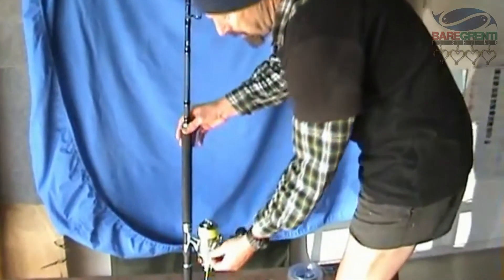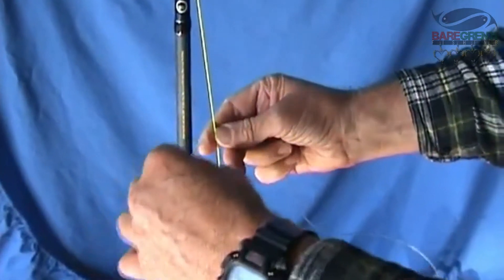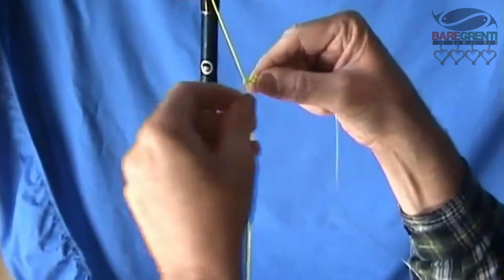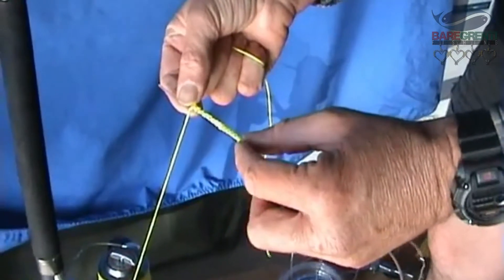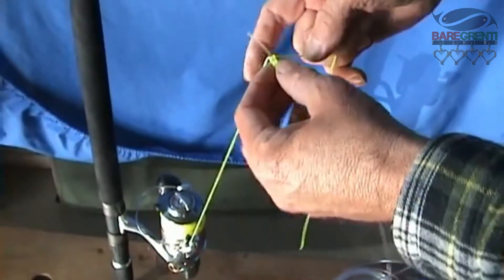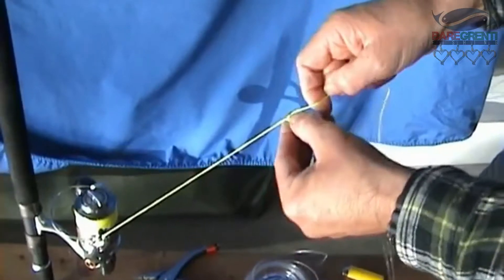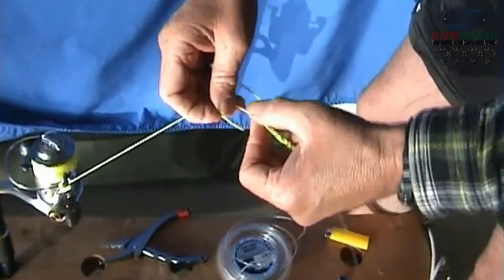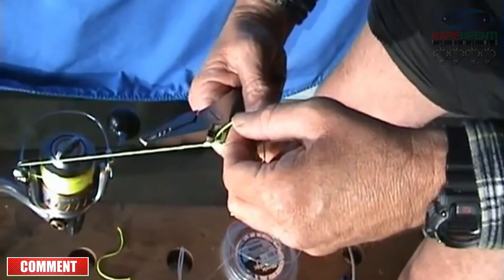FG knot demonstration | Alternative Method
FG knot demonstration using coarse braid & heavy monofilament for the trace.  Heavy material used for ease of viewing of the knot tying process.

This knot is low profile with a high breaking strain and suited for casting through rod eyes.  It is well suited to heavy braid and mono for popper or jig fishing